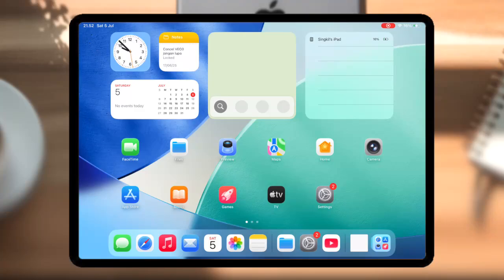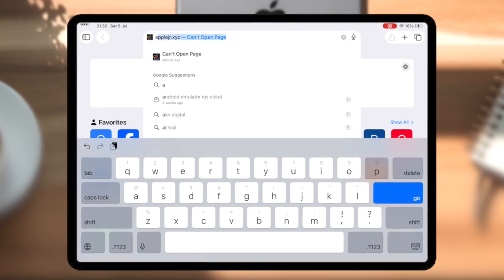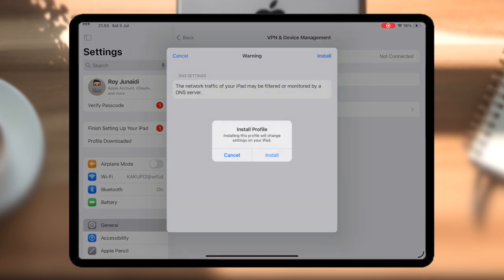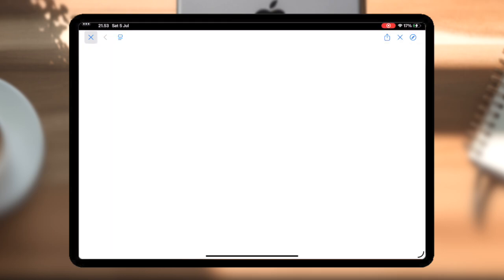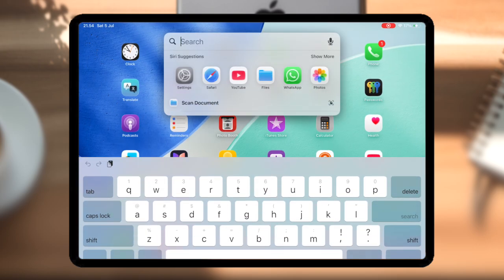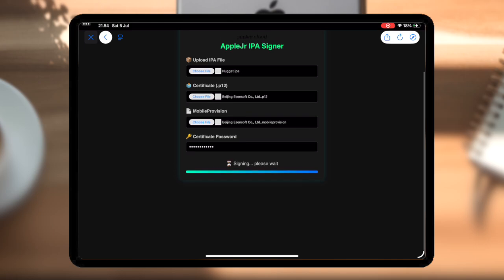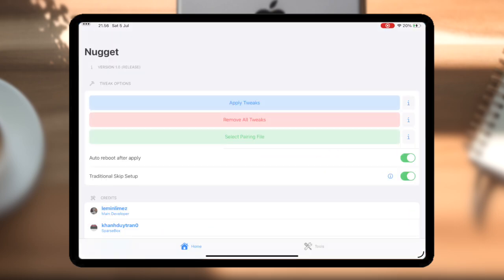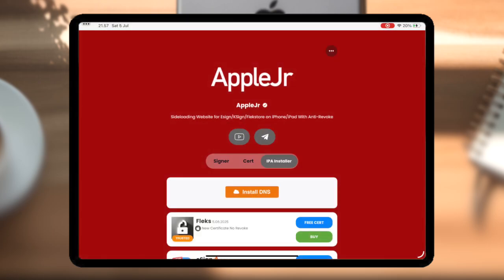[Direct Install] Install IPA Files on iPhone/iPad Directly No PC!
Want to install .IPA files on your iPhone or iPad without a computer, without esign, ksign, altstore, and without jailbreak? In this video, I’ll show you the easiest way to sideload apps directly using AppleJr Signer — a browser-based IPA installer that works on any iOS device!

✅ Works on iOS 15, 16, 17, and 18
✅ Directly from iPhone or iPad

🎯 In this video, you'll learn:
• How to use a web-based IPA installer
• Upload and sign IPA files directly on your iPhone
• Use P12 + mobileprovision for signing
• Get a working itms-services:// install link
• How to fix common errors when installing IPA